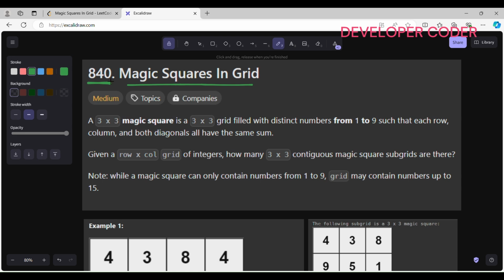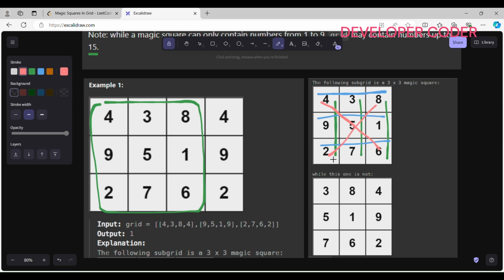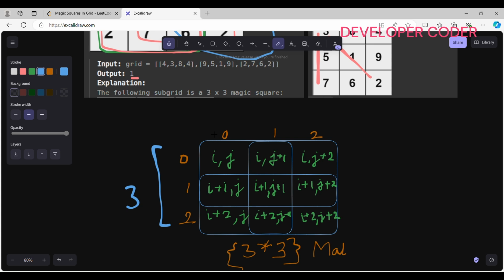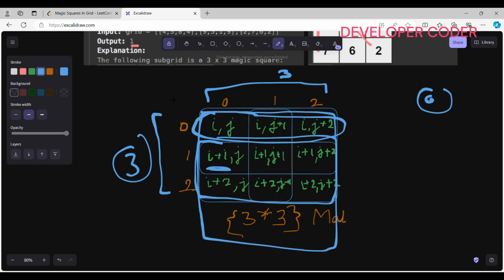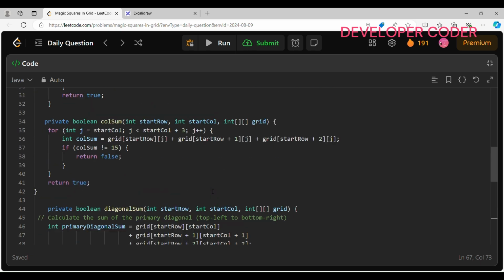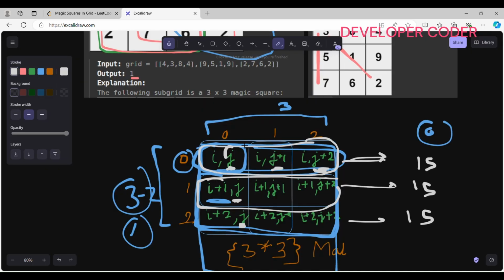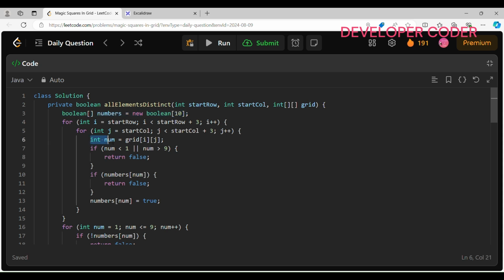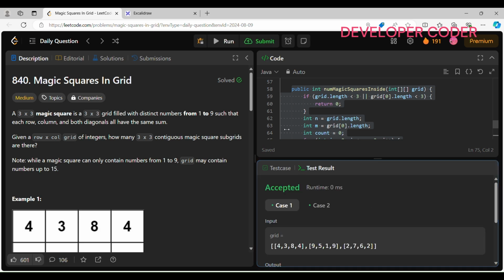Magic Squares In Grid | Leetcode 840 | Java Code | Developer Coder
Welcome to Developer Coder! In this video, we dive into Leetcode Problem 840: Magic Squares In Grid. This problem involves identifying magic squares within a 3x3 grid, where the sums of rows, columns, and diagonals are equal. We will walk through a detailed Java solution, demonstrating the step-by-step approach to solve this intriguing problem.

🔍 What You'll Learn:

How to recognize and validate magic squares in a grid
Step-by-step Java code implementation
Key insights and tips for solving similar problems